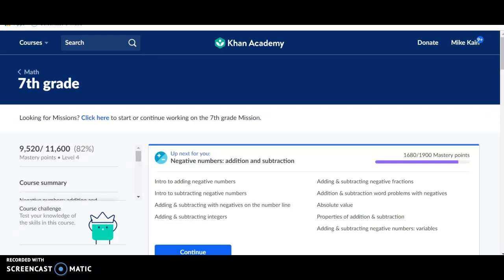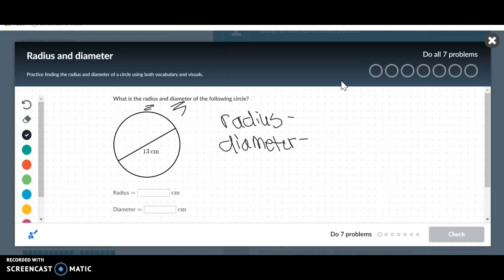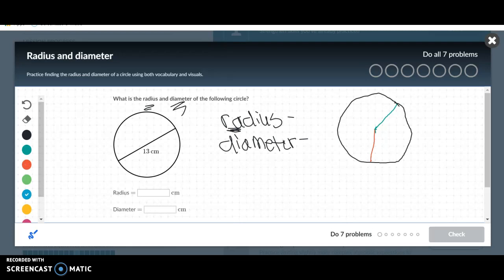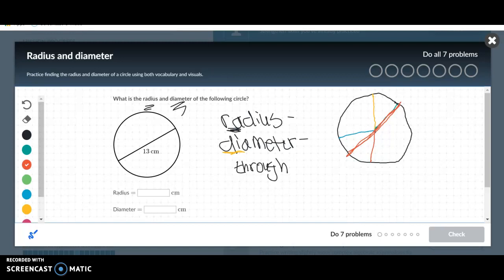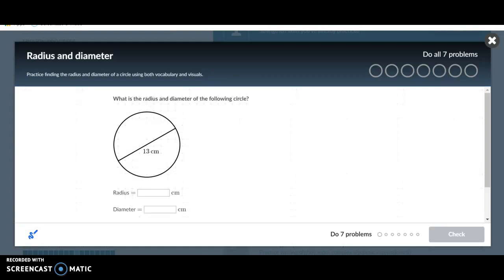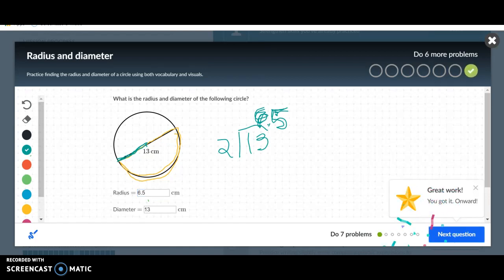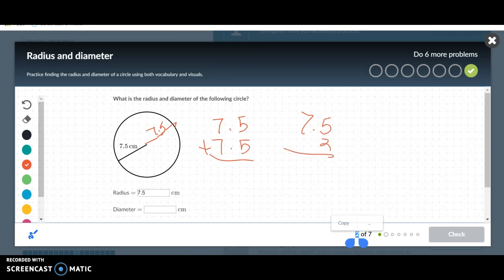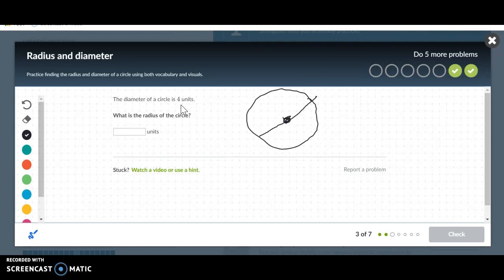Radius and Diameter